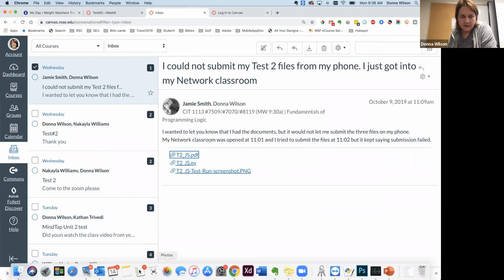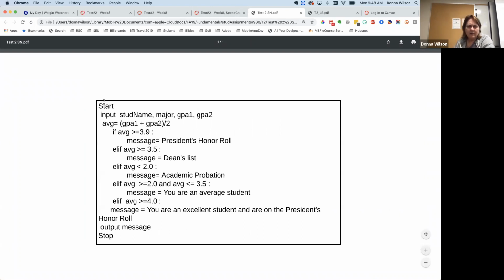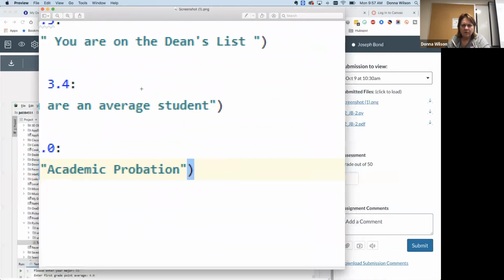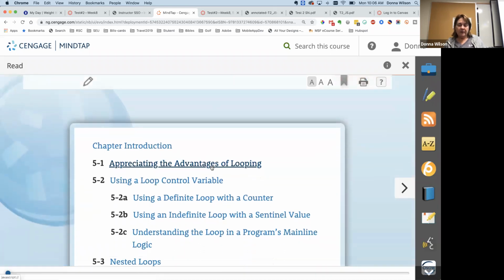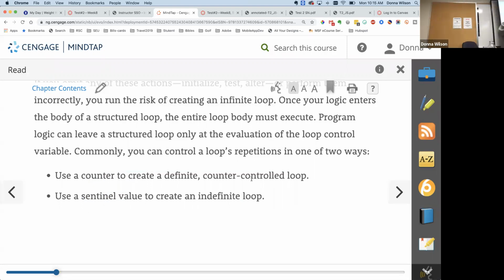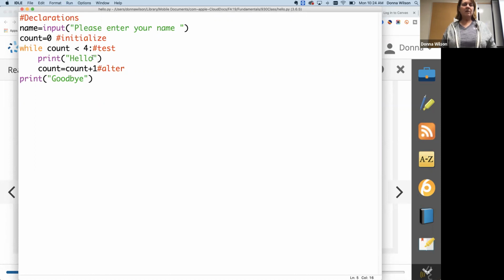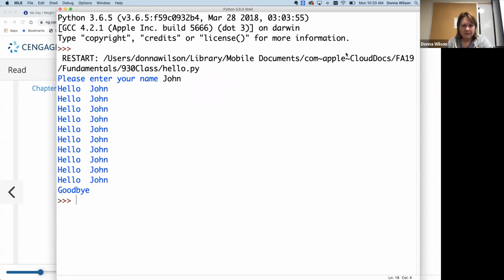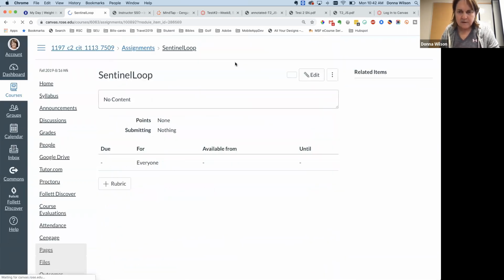FA19 Test2 Review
Test2 Review and Unit 5-Loops